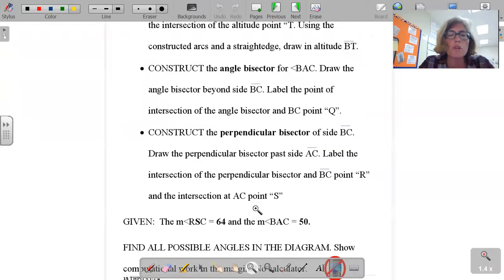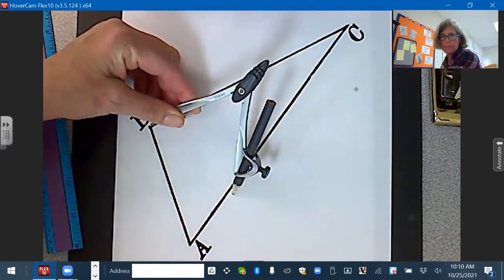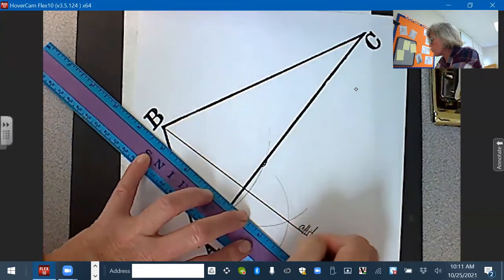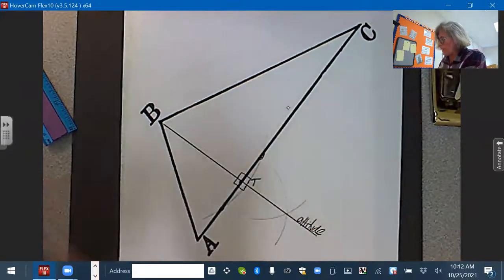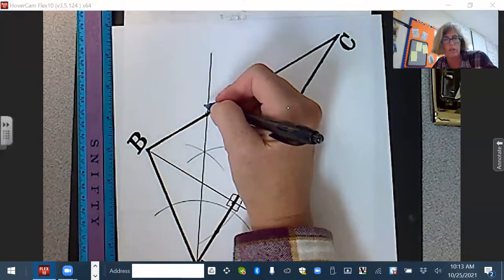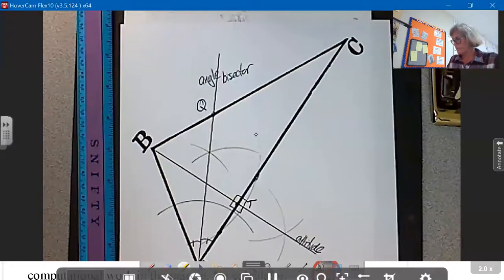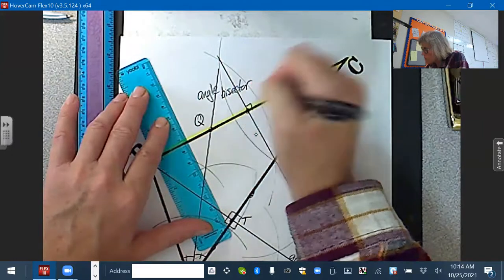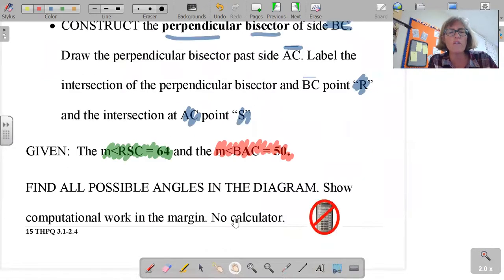THPQ 3.1-4 Help Video Problem #15